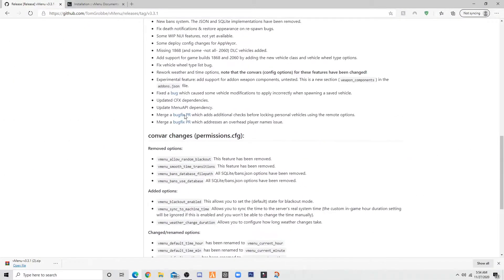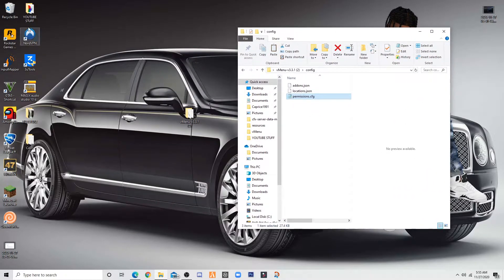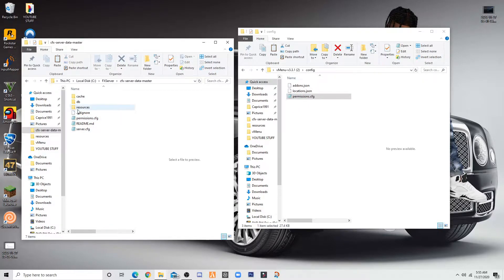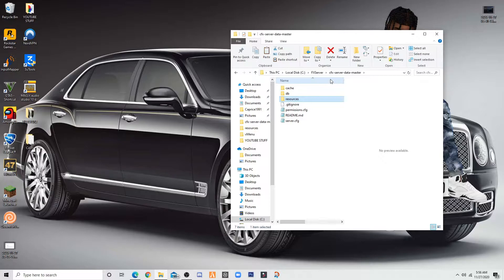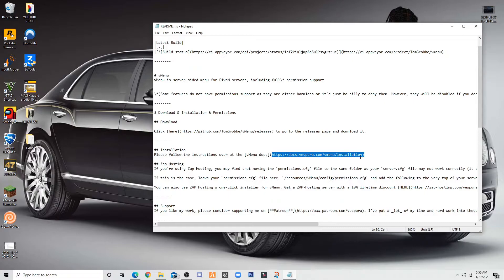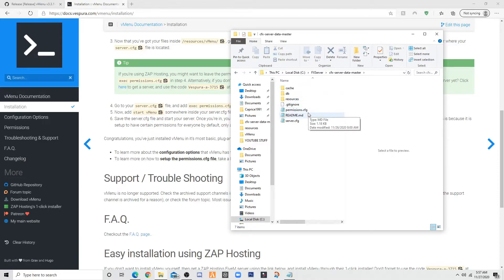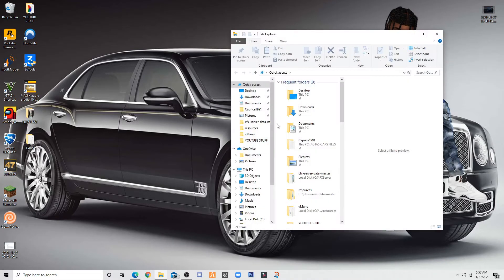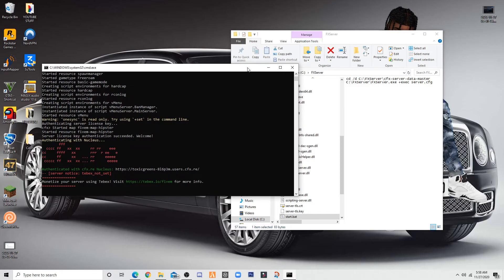How to install vMenu to your FiveM Server 2020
exec permissions.cfg